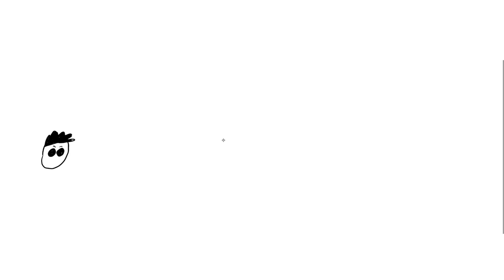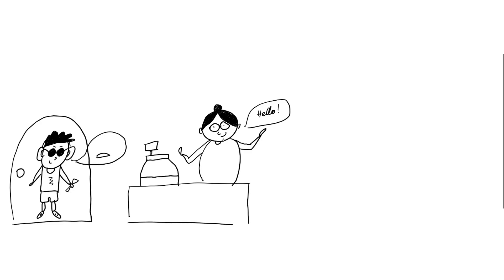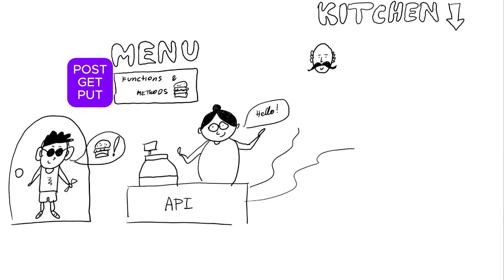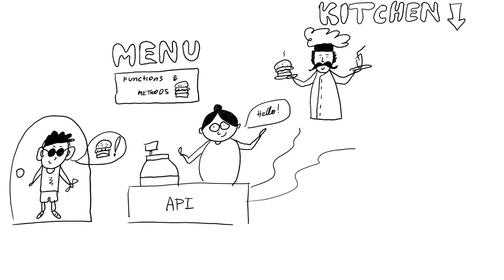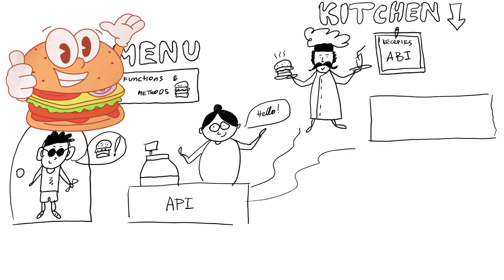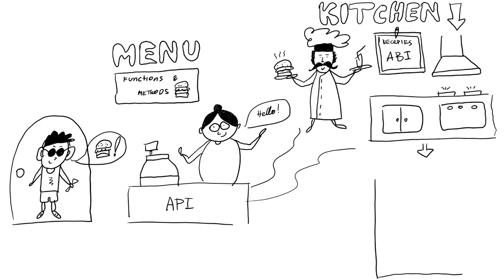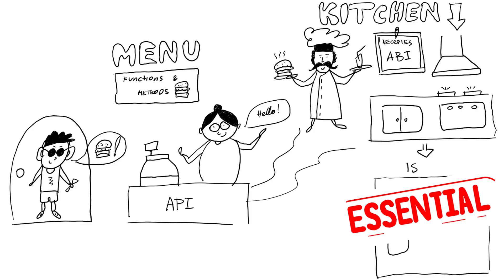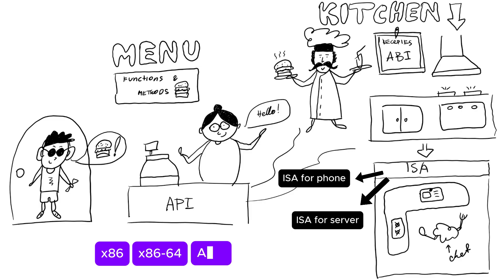API, ABI, and ISA concepts, all dumbed down with simple examples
If you're having a hard time understanding these concepts, this analogy should help you grasp the basic idea behind all three API, ABI, and ISA.